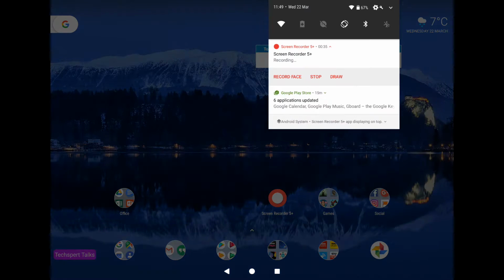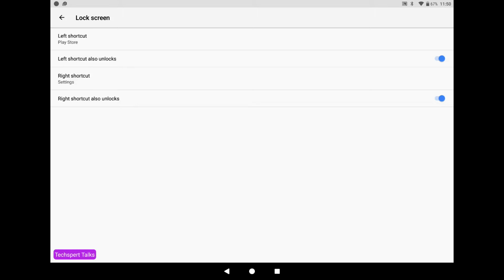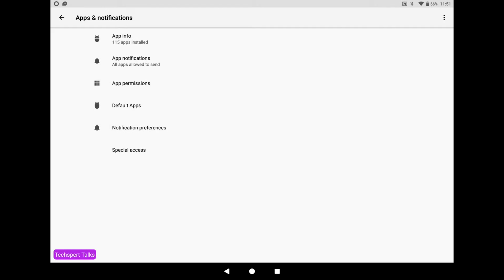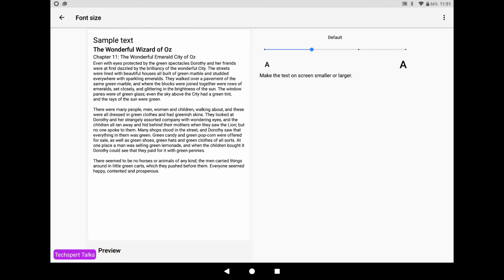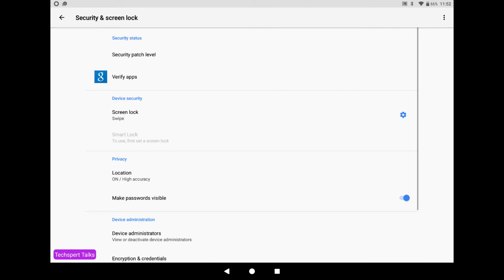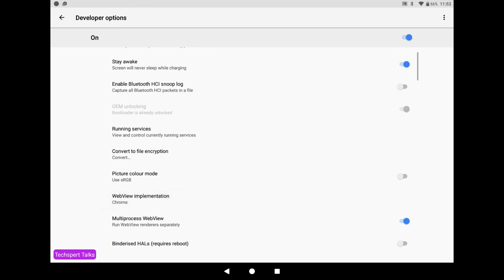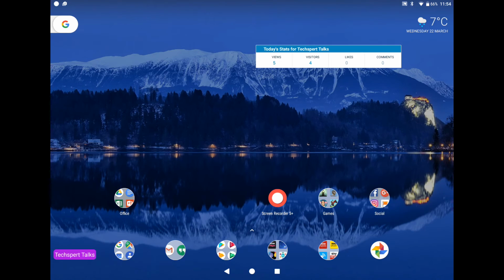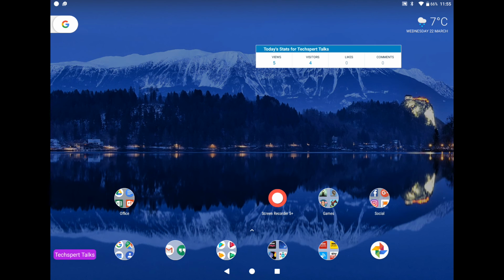Android O Preview on Google Pixel C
A basic overview on Android O on the Google Pixel C